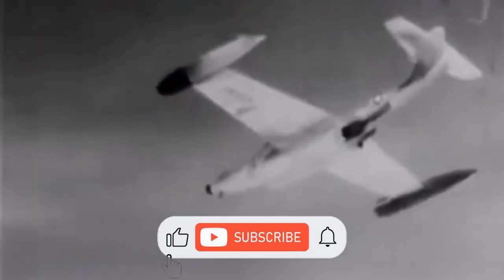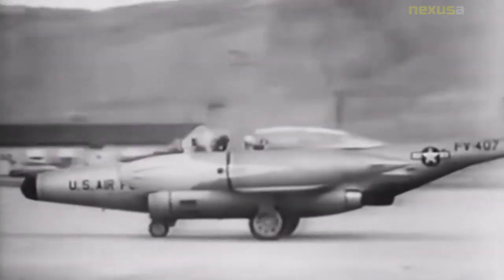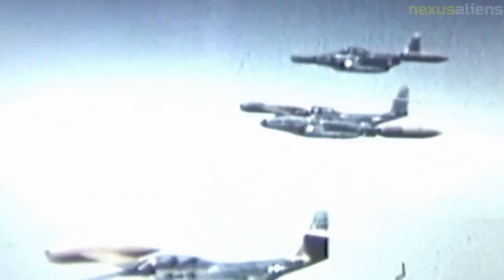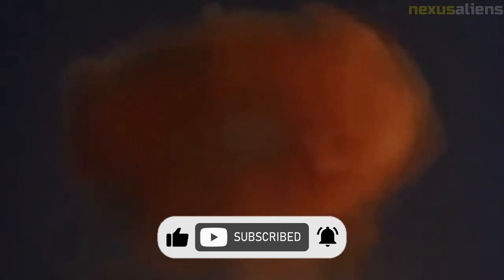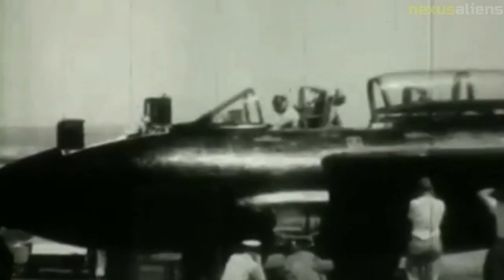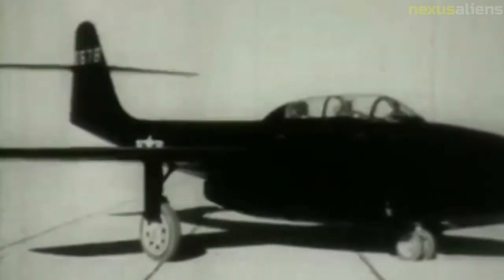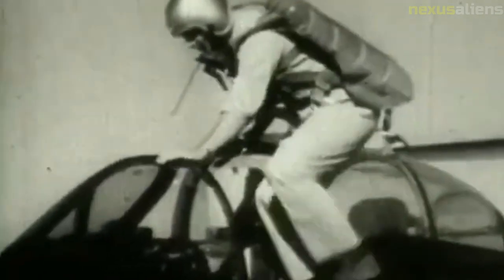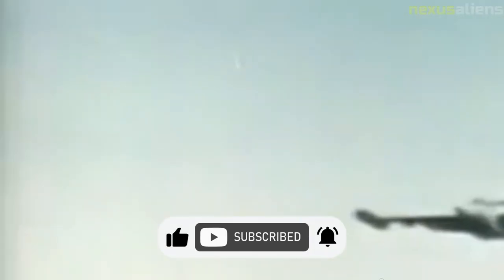The nuclear interceptor of the USAF, Northrop F 89 Scorpion.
The US Army Air Forces (USAAF) requested a jet-powered night fighter in December 1945 to take the place of the Northrop P-61 Black Widow. The USAAF received responses from eight aircraft manufacturers and chose two finalists: the Curtiss "XP-87 Blackhawk" and the "Northrop N-24." The Douglas "XF3D Skyknight" was also put to the test by the USAAF.

Curtiss was awarded a contract for a small batch of Nighthawks, but as it turned out, the agreement would be terminated in 1948 after just one prototype had flown. The Skyknight was also rejected, however the Navy and Marine Corps would employ it effectively during the Vietnam War. In the spring of 1946, the USAAF decided on the Northrop N-24 and signed a development agreement with Northrop.